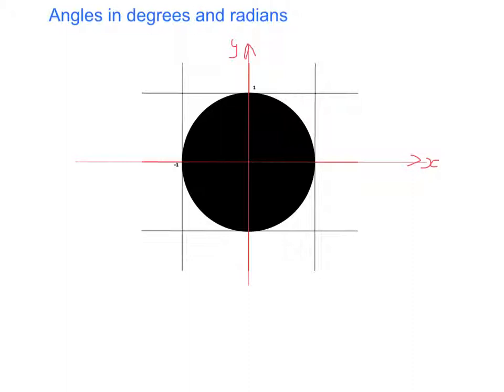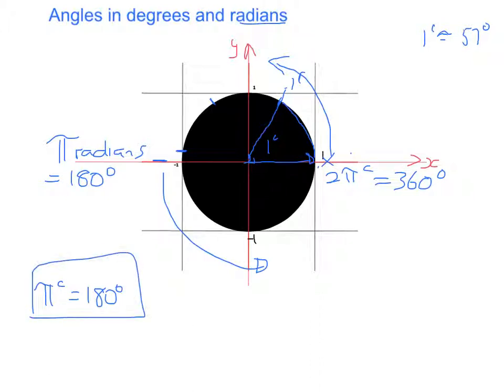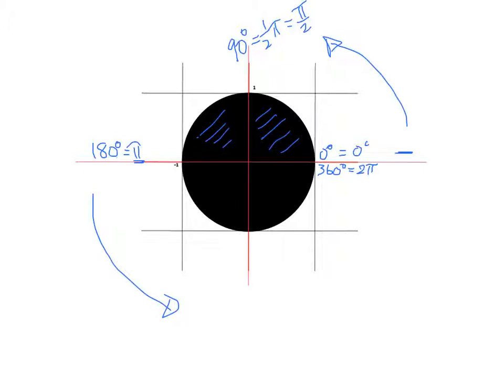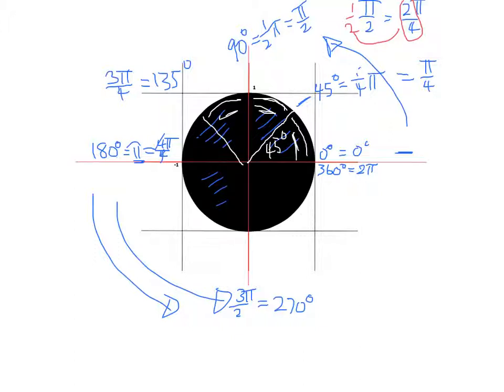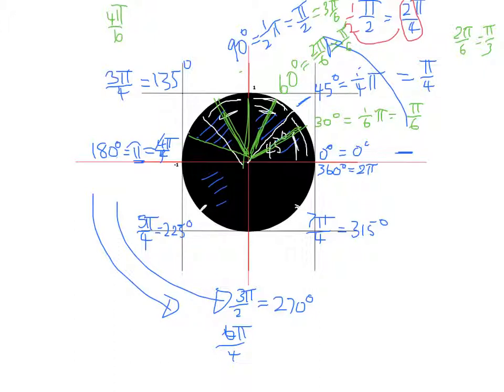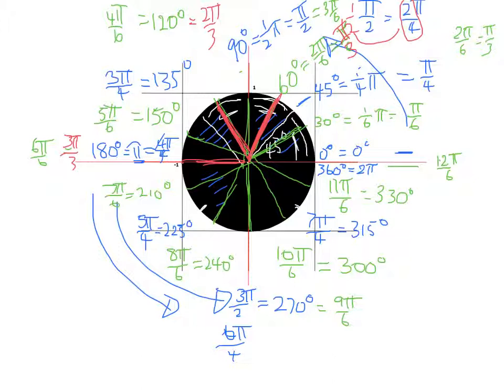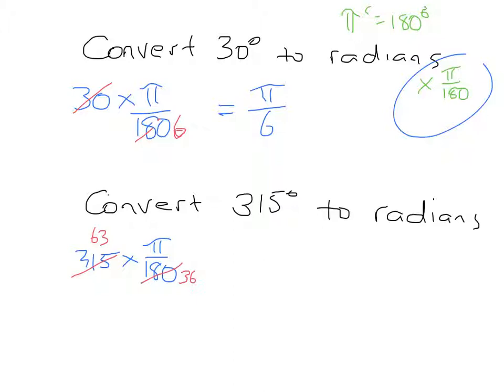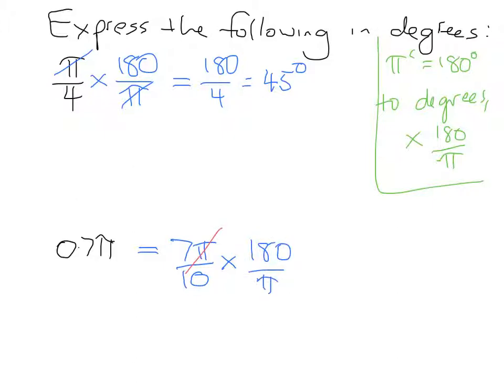degrees and radians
An introduction to circular functions, including the relationship between degrees and radians as units for measuring angles.